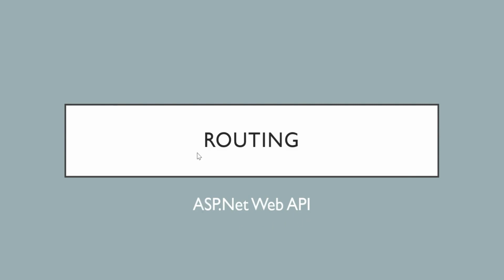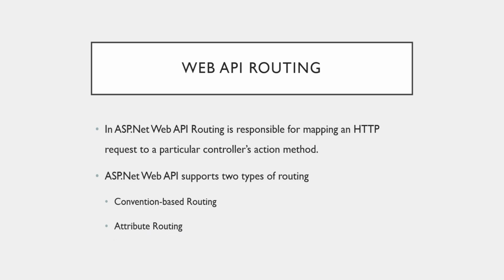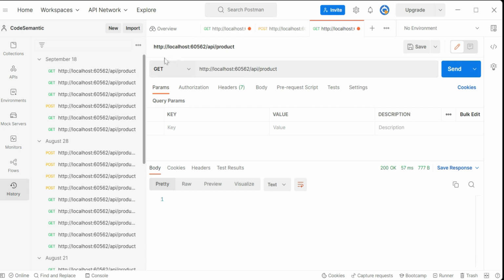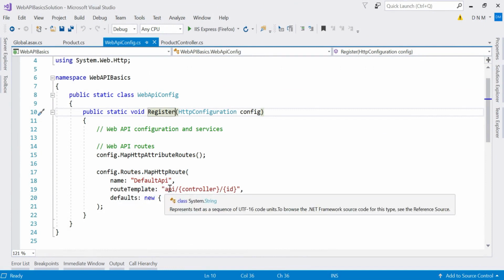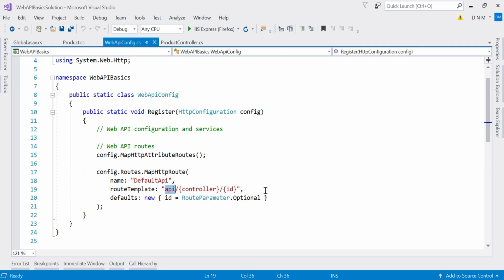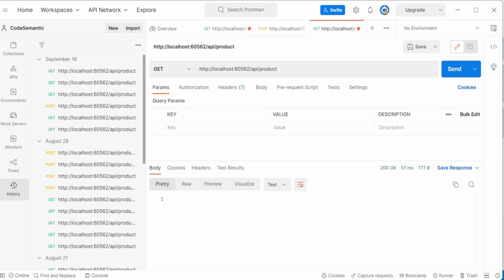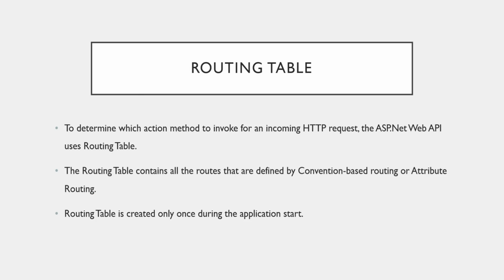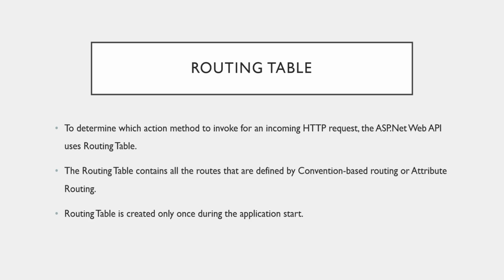13 - Web API Routing | ASP.Net Web API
This video is introduction to 'Routing' in ASP.Net Web API.
ASP.Net Web API Supports
1) Convention Based Routing
2) Attribute Routing